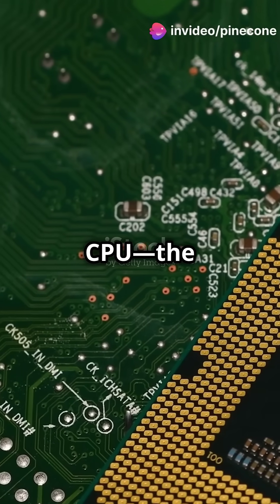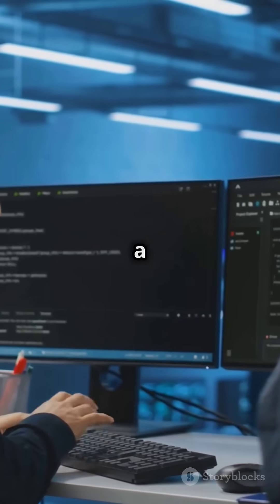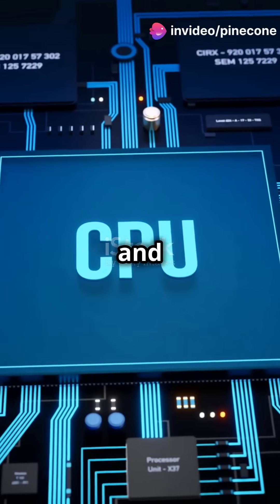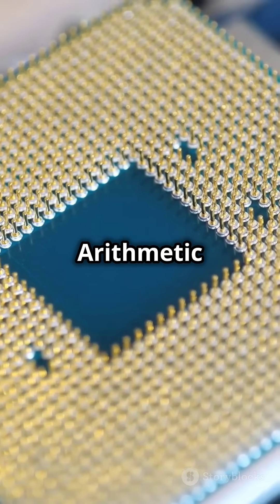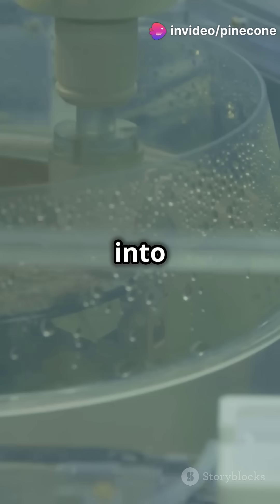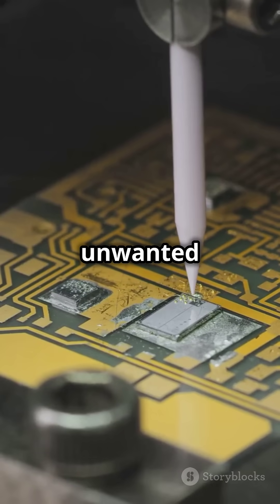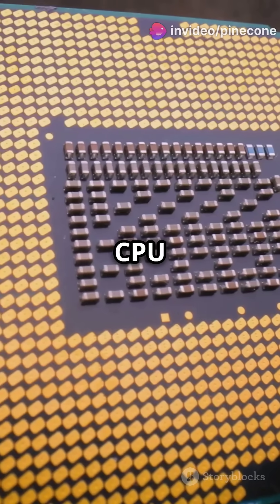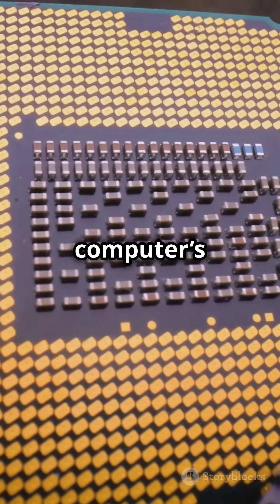Ever wondered how the CPU the brain of your computer is crafted?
Ever wondered how the CPU—the brain of your computer—is crafted? In this engaging 2-minute video, we take you through the fascinating process of CPU creation, from intricate designs to advanced manufacturing techniques. Discover how engineers map out microarchitecture, how silicon wafers are transformed into powerful processors through photolithography, and the rigorous testing each CPU undergoes before reaching your hands. This quick dive into tech innovation highlights the steps behind the creation of the devices you rely on every day.